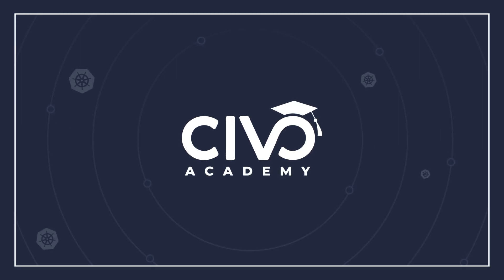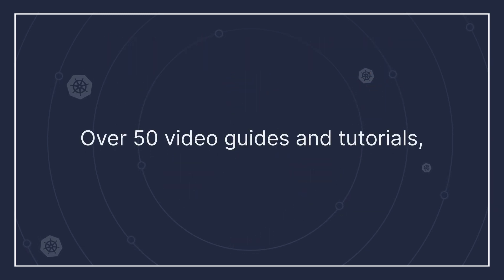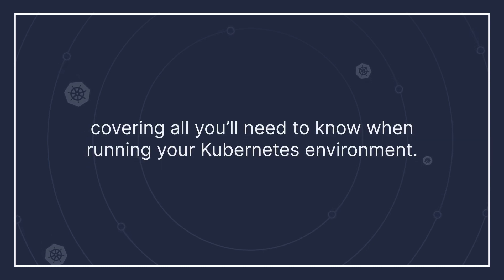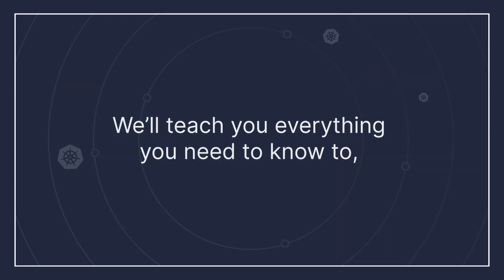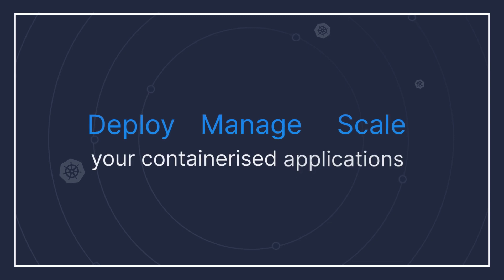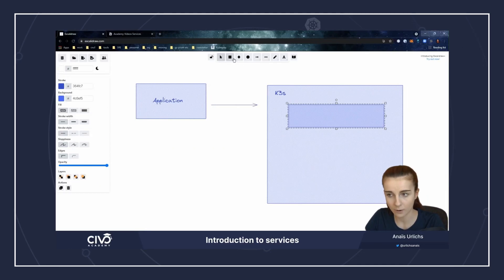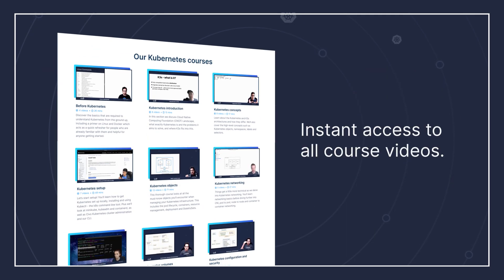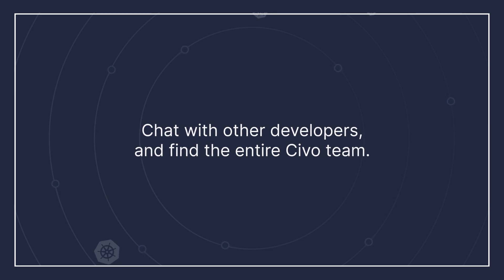Learn Kubernetes for FREE with Civo Academy!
We're delighted to announce Civo Academy!

A full Kubernetes learning program consisting of over 50 videos created in-house by the team here at Civo. Best of all, it's available completely free of charge!

Get free credit to test-drive the world’s first K3s-powered, managed Kubernetes service.